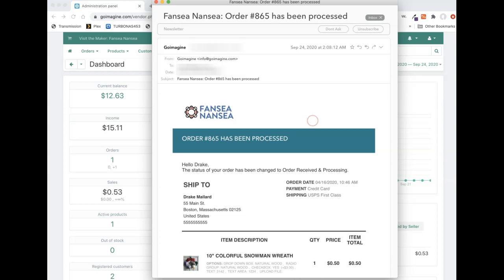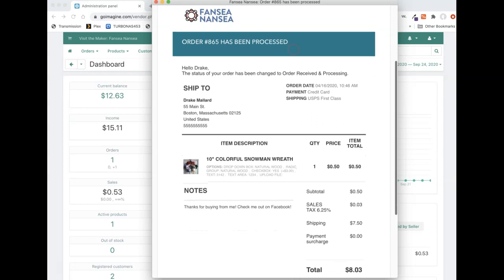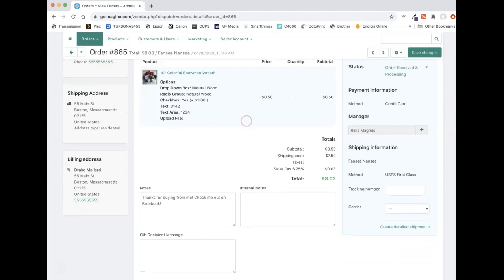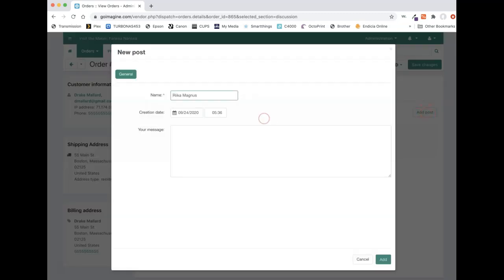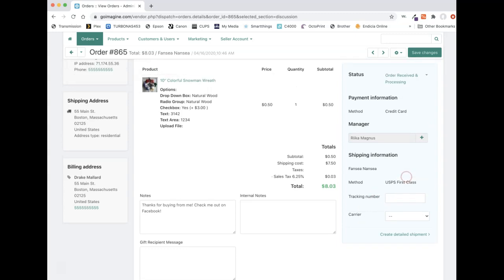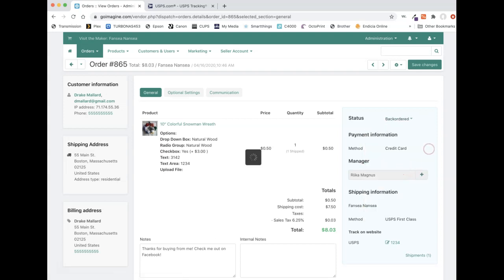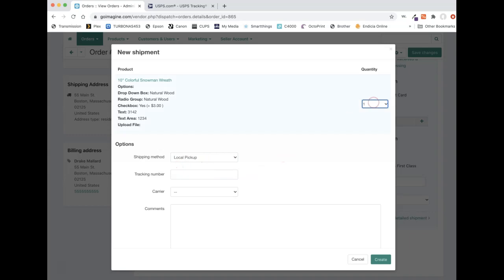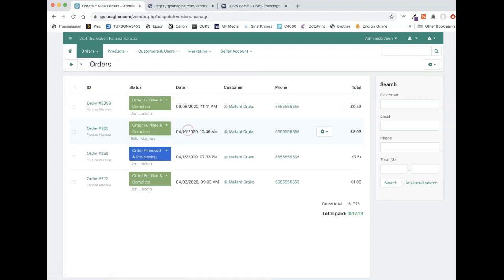Process and Fulfill an Order on goimagine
You've gotten your first order on goimagine.com, now what?! Watch this 15 minute video on how to process an order from start to finish! [CLICK SHOW MORE!!]